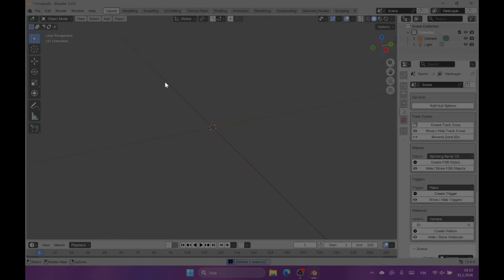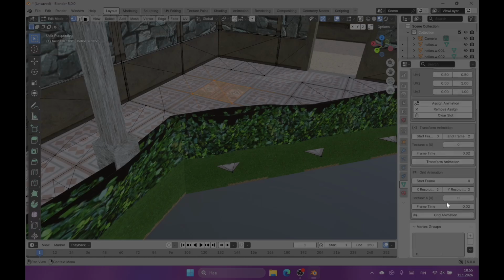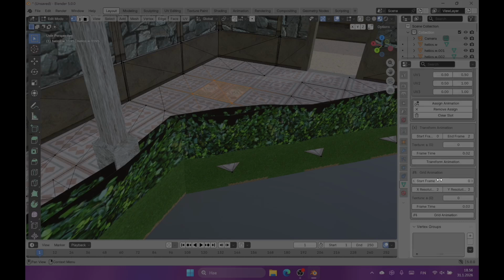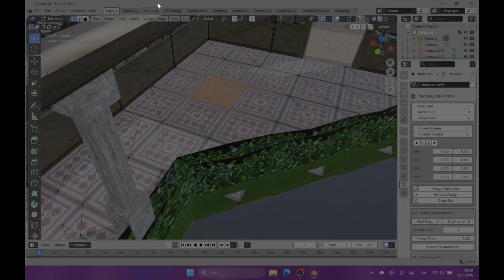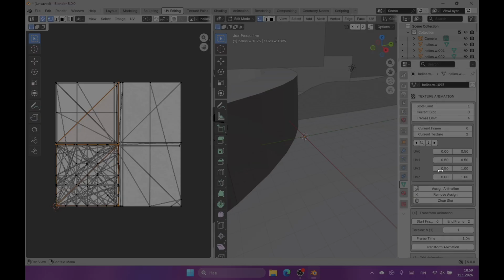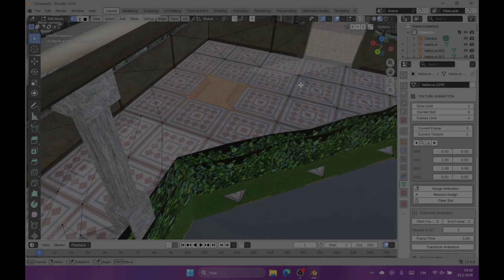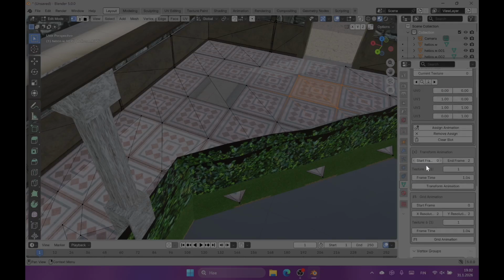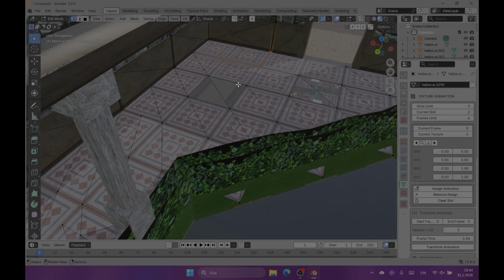Texture Animations for Re-Volt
Here's a tutorial on how to animate textures for Re-Volt by using the Marv's plugin for modern Blender.

Software: Blender 5.0
Game: Re-Volt
Tutor: Theman

PS: The film got stuck when I was explaining the Transform Animation part. You have to press "Transform Animation" each time for the range of frames for every texture. After the animation is complete, you can assign it to the face.